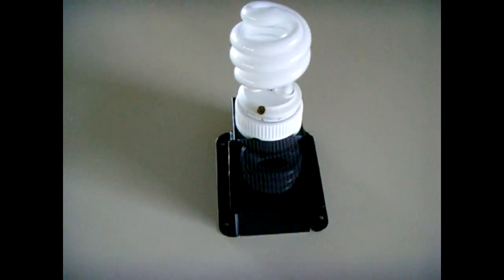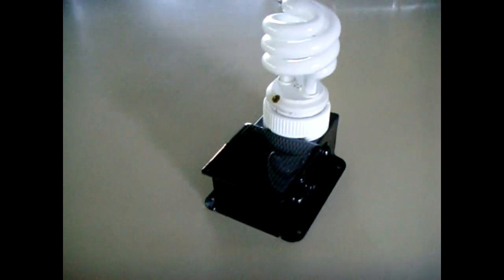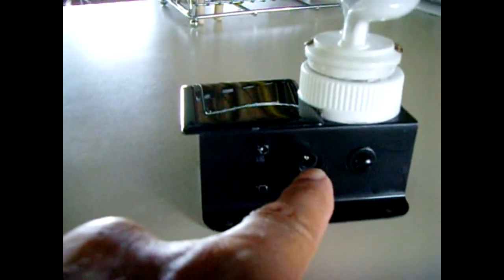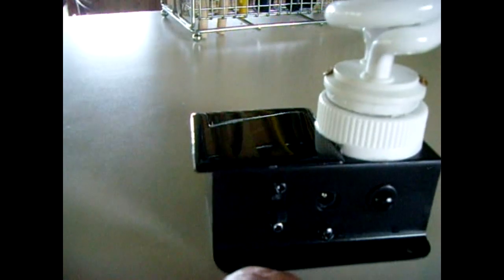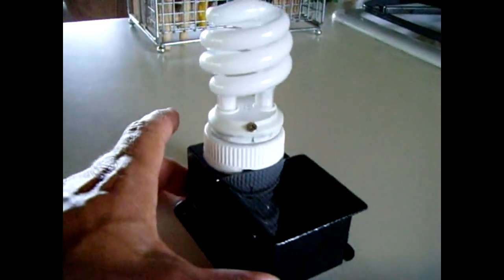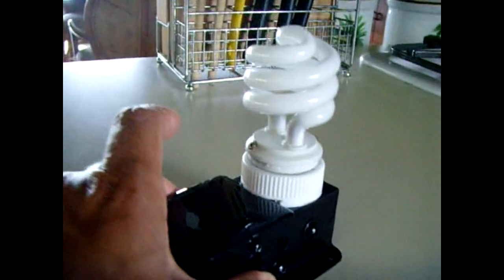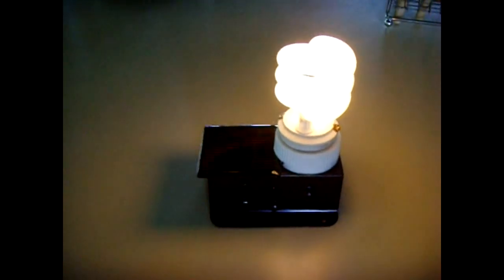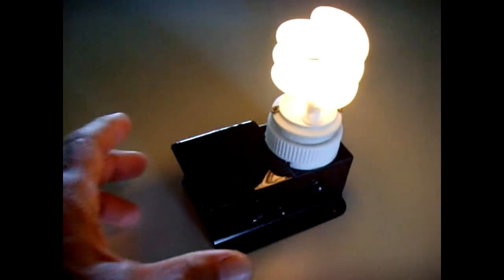Completed Fuji Circuit CFL Driver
My completed Fuji Circuit CFL Driver. Uses (2) AA batteries for 2:00hrs + run time. Charge circuit for 2500mah batteries takes 14hrs using lower current.